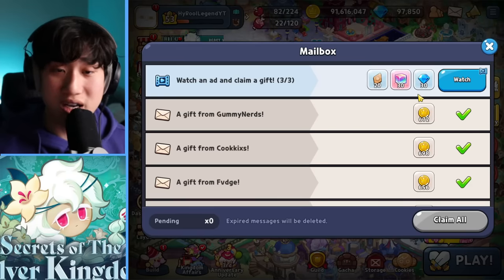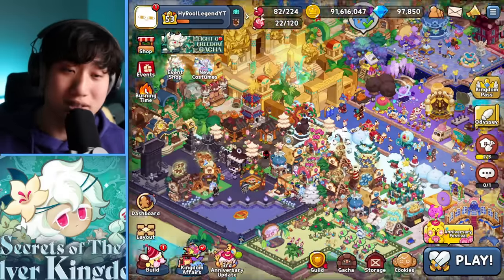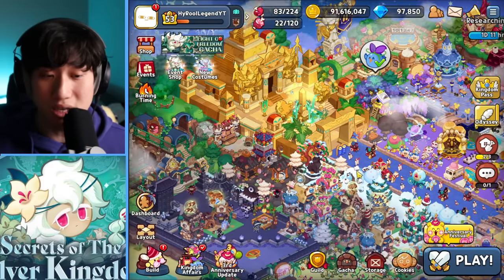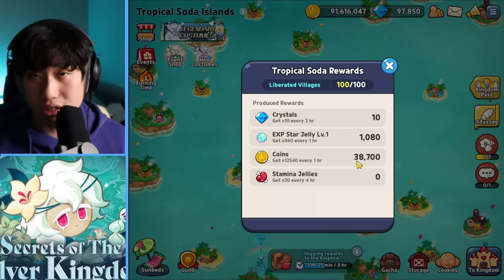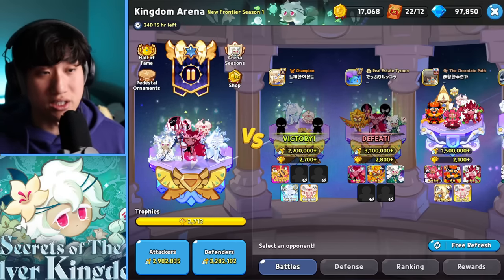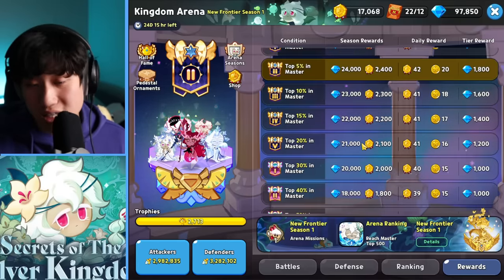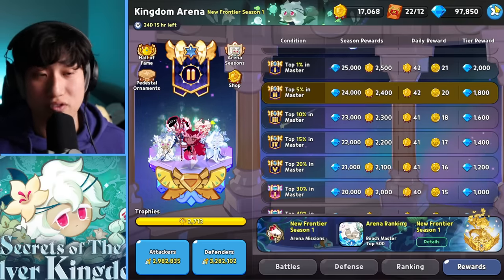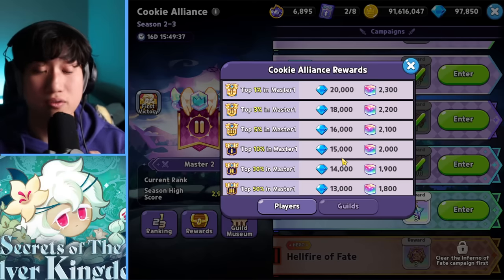Farm Your CRYSTALS With These Methods in Cookie Run Kingdom! [2024]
Hey guys! HyRoolLegend coming at you guys with another video of Cookie Run Kingdom. So White Lily is out, I know that you guys would like to find all the ways to farm crystals in Cookie Run Kingdom. This is the updated guide in farming crystals in 2024 with the 3rd Anniversary update! Hope you guys find the video helpful!